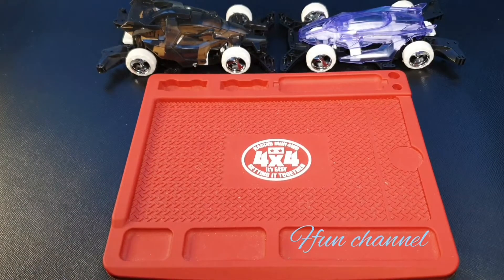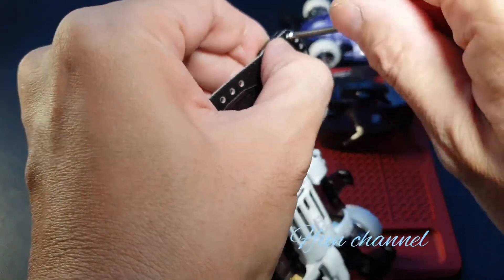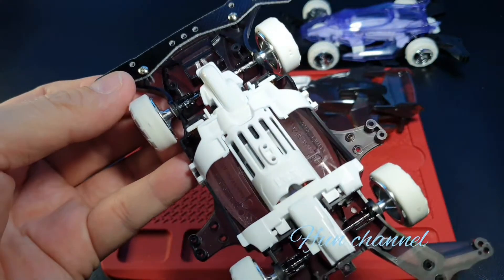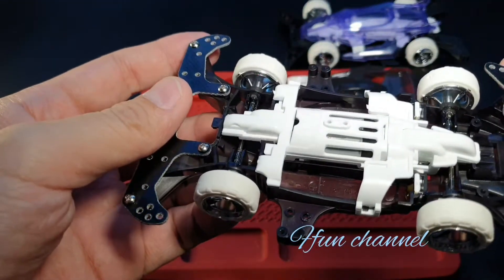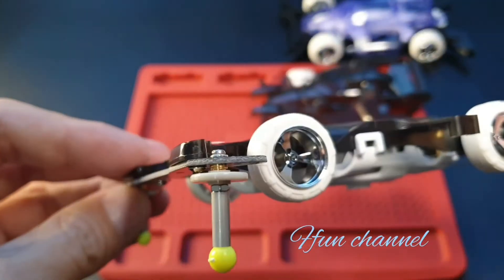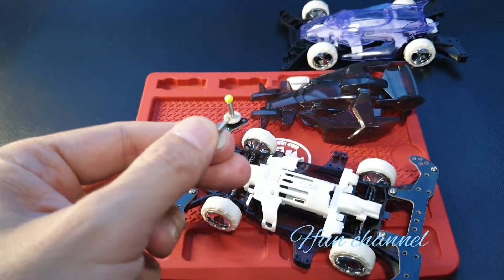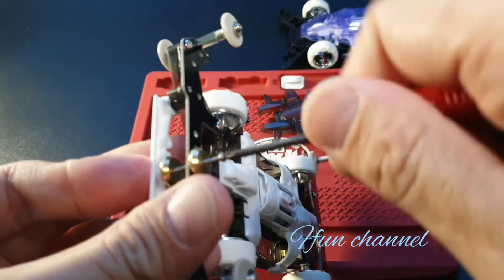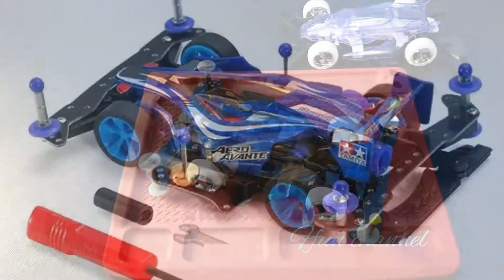how to built BASIC TUNE PART 1 on rise emperor black special !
basic tunes using original parts